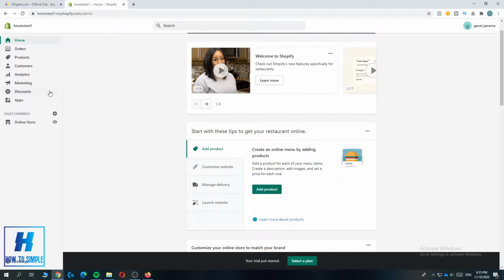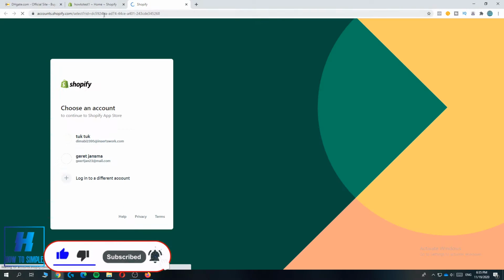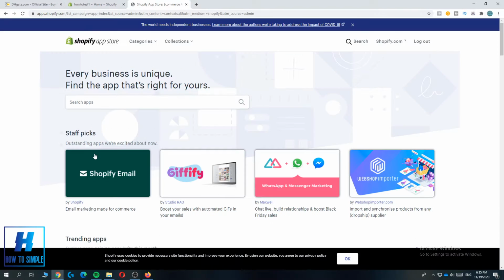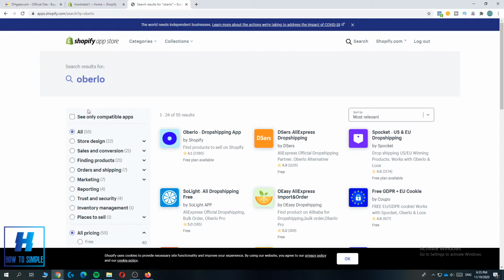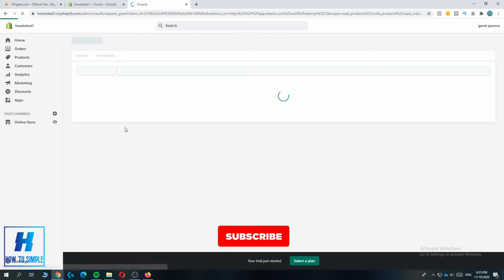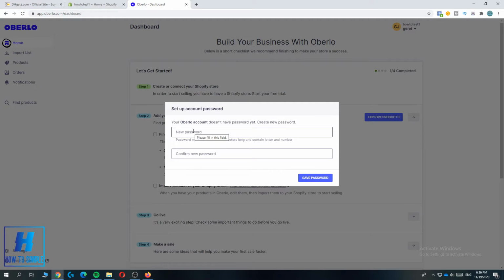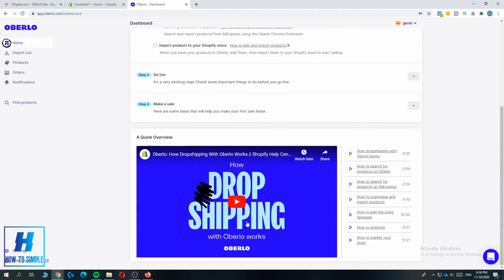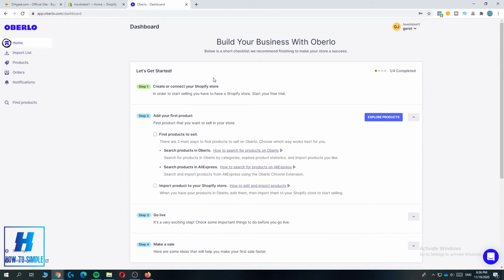How to Install Oberlo to Shopify! (Easy 2025)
In this video I'll show you how to dropship with shopify and oberlo. The method is very simple and clearly described in the video. Follow all of the steps in the video, and get oberlo on shopify.

That's how you can download oberlo to shopify